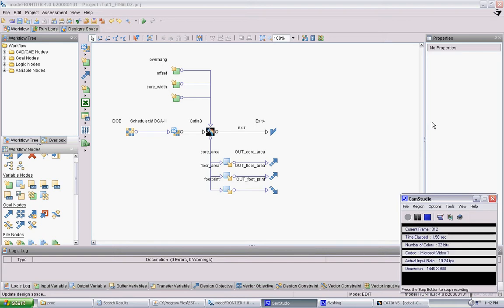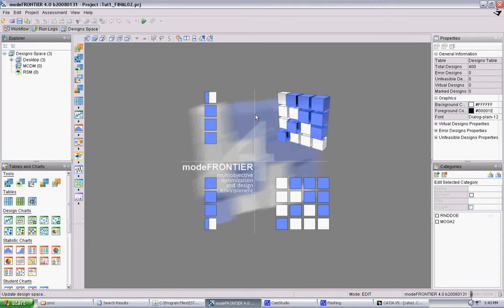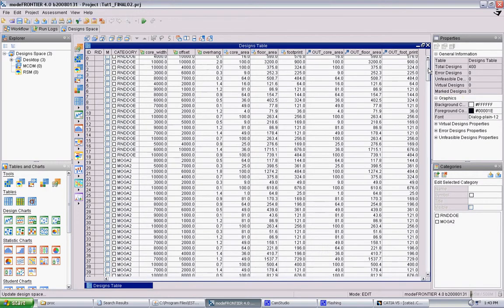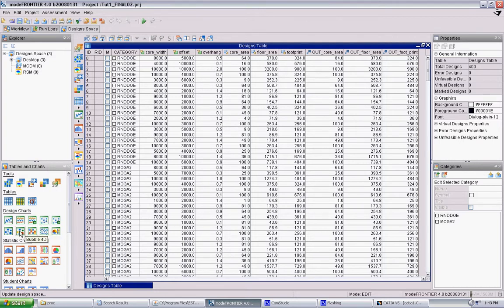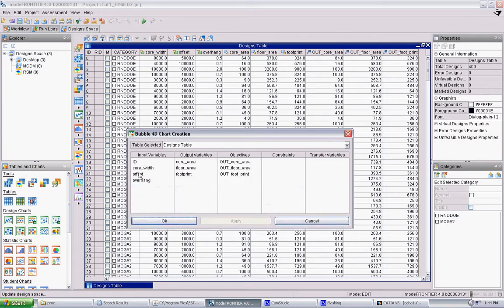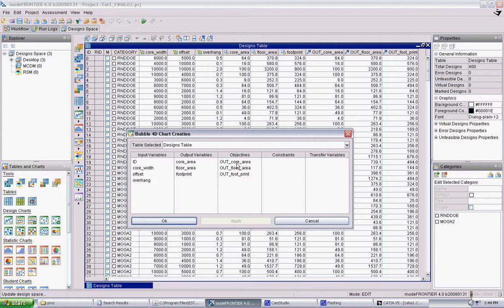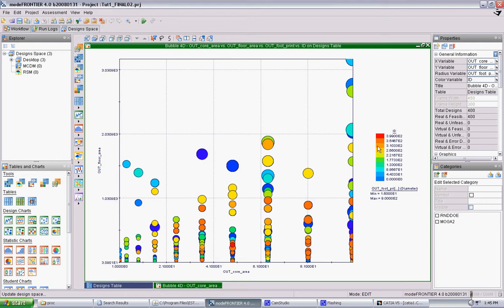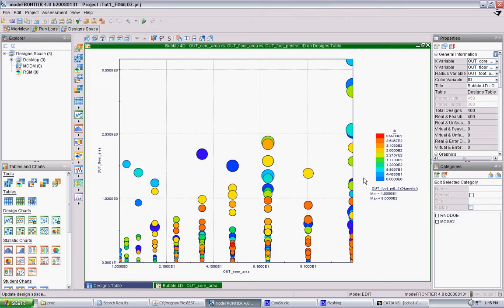Proof6_Tutorial6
PROOF 6_Tutorial 6: modeFrontier analysis part 1: table and bubble chart

Part of a series of tutorials covering the integration of Catia, modeFrontier, and AutoDesk Robot for use in design testing using genetic algorithms. Made for PROOF 6, a graduate design studio taught by David Benjamin at Columbia University's Graduate School of Architecture, Planning, and Preservation.